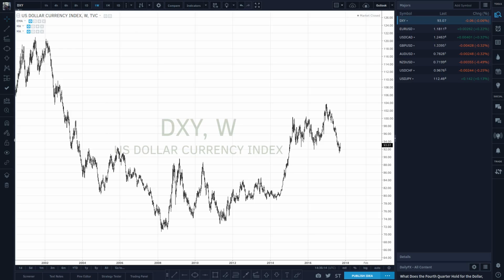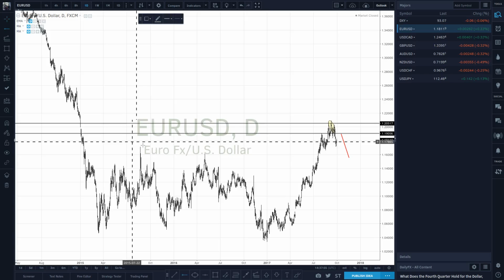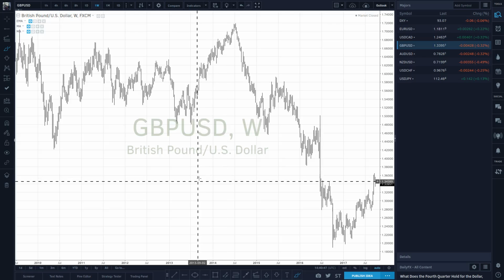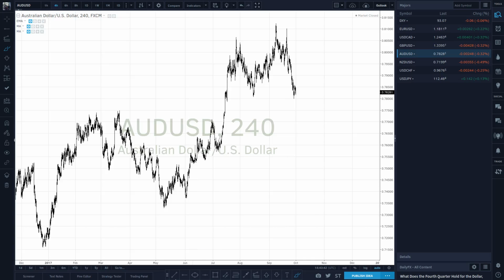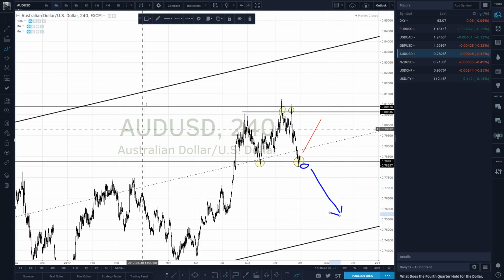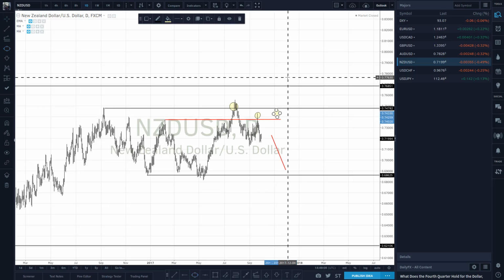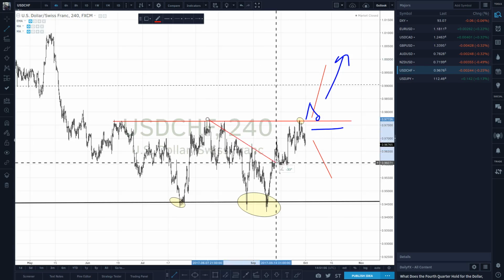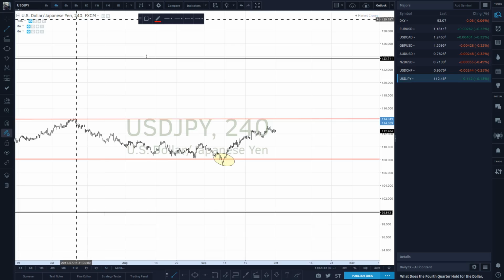Forex weekly outlook 01OCT2017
In this video I go over the Forex majors. I look for trading opportunities for the week ahead.

Its my first video of this sort and would really appreciate any feed back. If you found anything beneficial I would love to hear about it.

Pairs covered: DXY EURUSD USDCAD GBPUSD AUDUSD NZDUSD USDCHF USDJPY